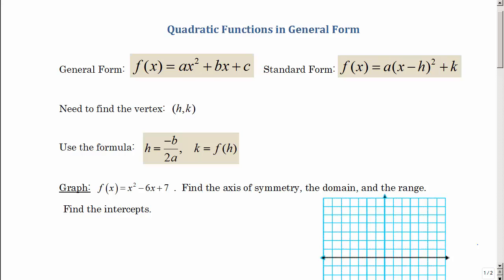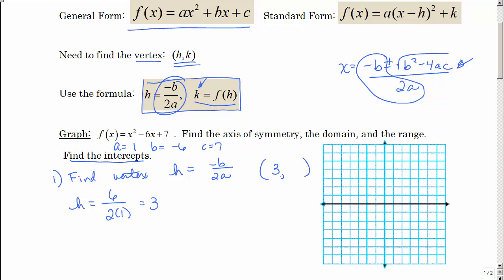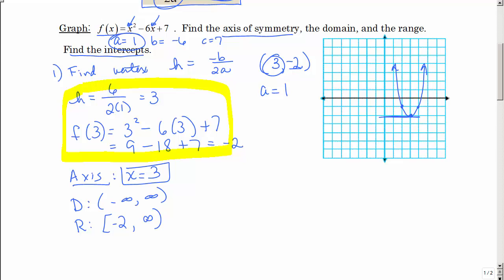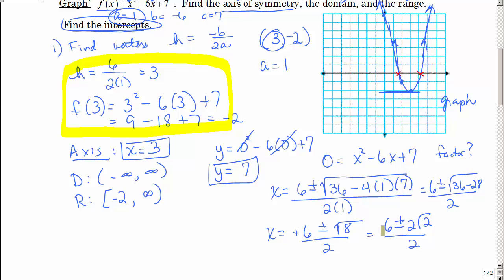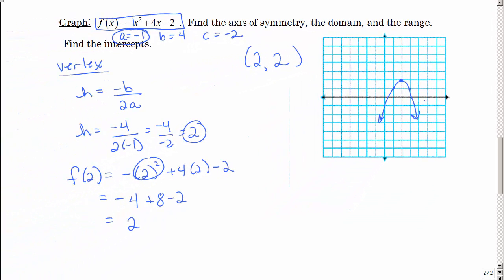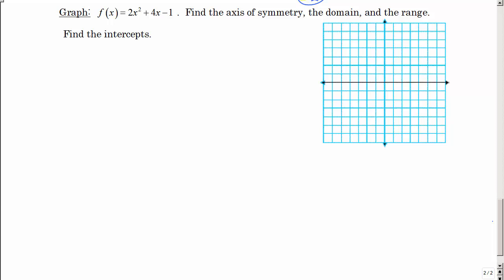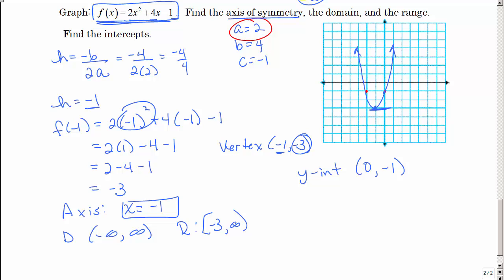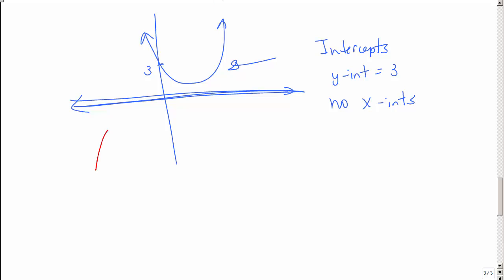QuadraticFunctionsGenForm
Quadratic Functions in General Form. Finding vertex, graphing, and finding intercepts